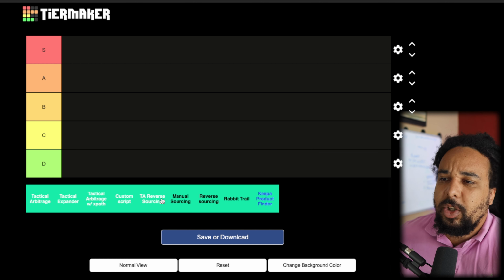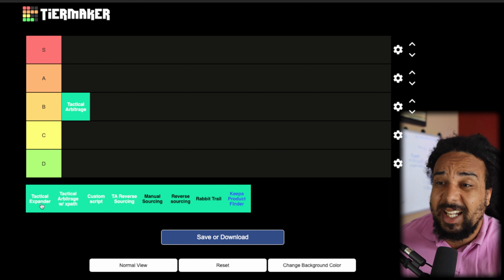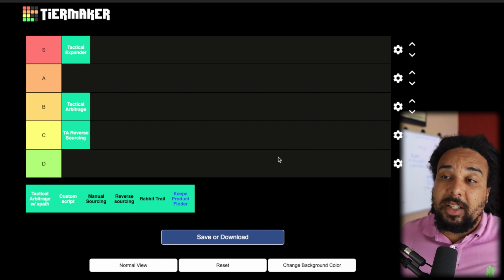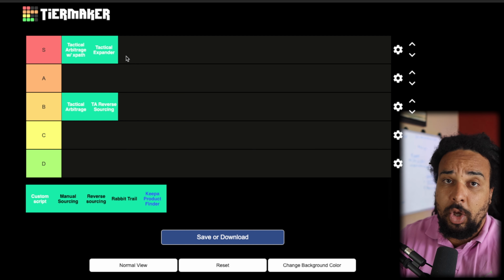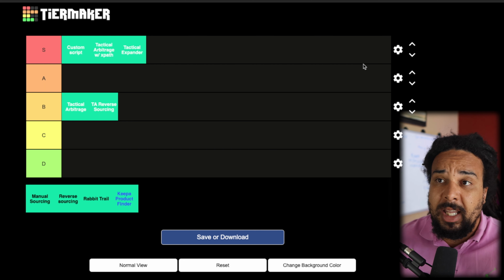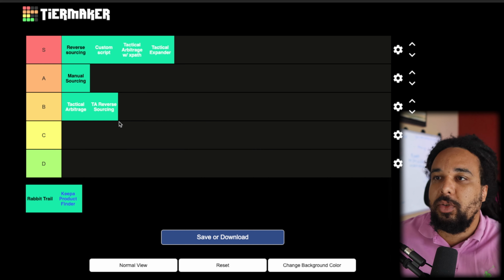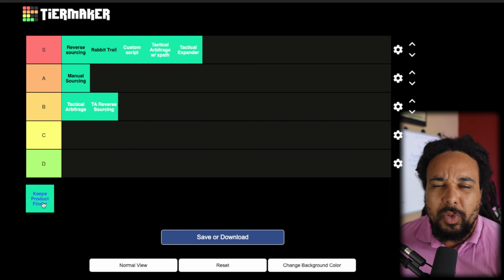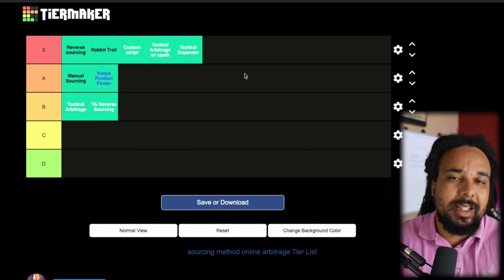The BEST Online Arbitrage Sourcing Method is...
Tofay I'm ranking the most commonly used sourcing methods for online arbitrage for Amazon FBA using 4 factors.

📖 FREE GUIDE: How to Find Profitable Online Arbitrage Products in 2026

💡SCHEDULE A 1-ON-1 CALL WITH ME TO ACCELERATE YOUR GROWTH ON AMAZON

— Chris Mangunza